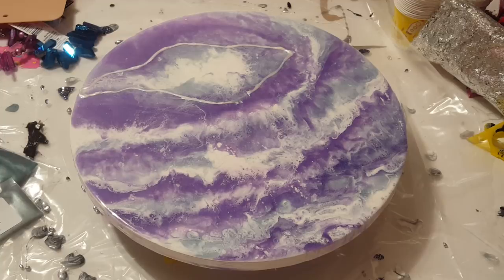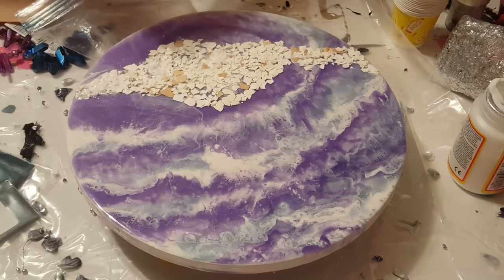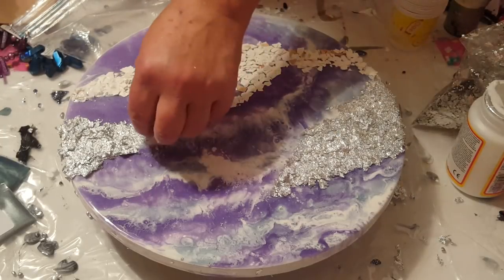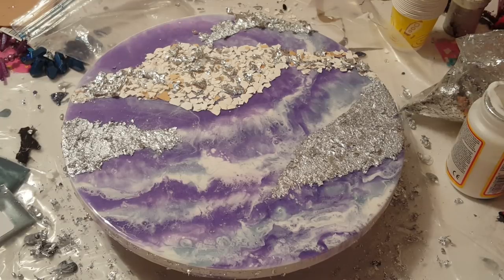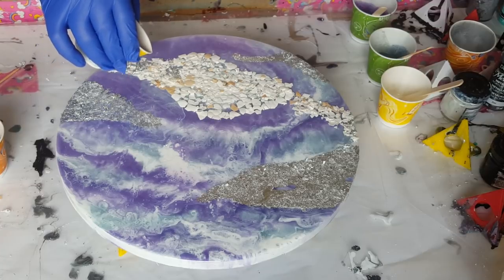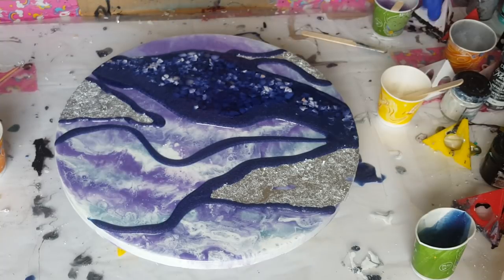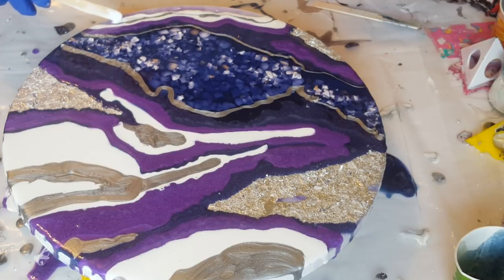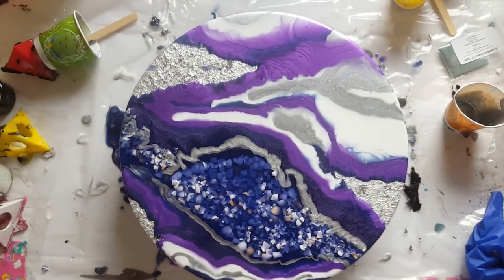Resin Geode Using Eggshell for Texture and Interest Part 1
Diamond Dust

Rhinestone Multipack

Crystal Shards

Aluminum Tape

Envirotex Resin

Art Resin

Artist Panel

Frog Tape

Painters Pyramids